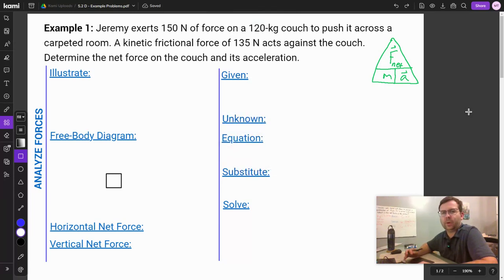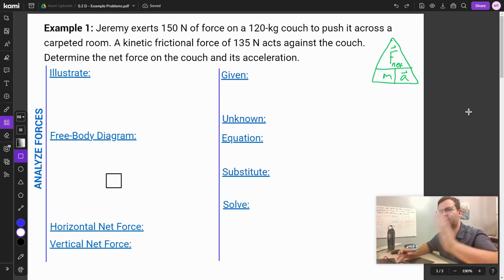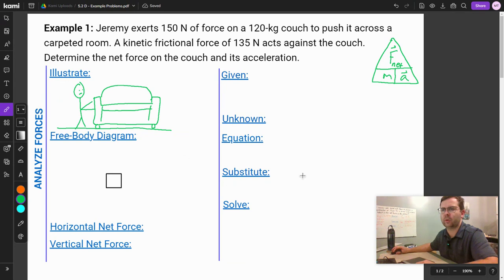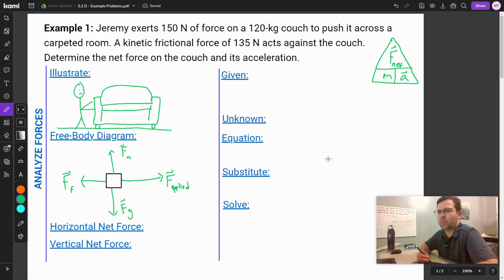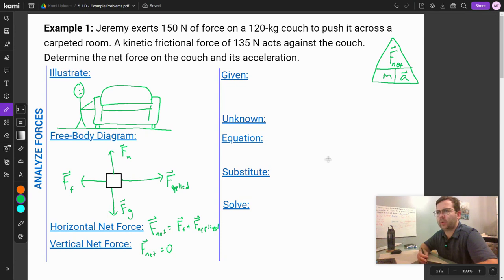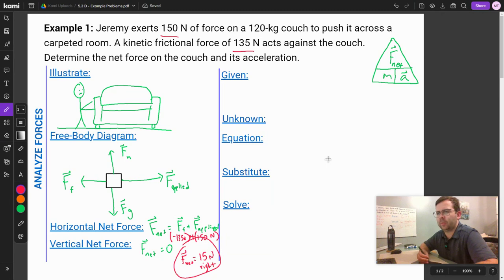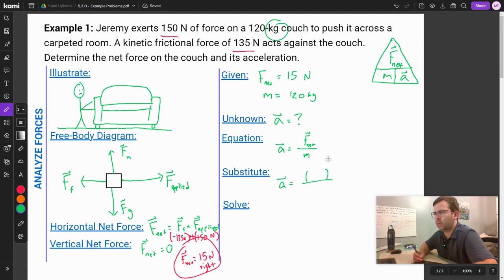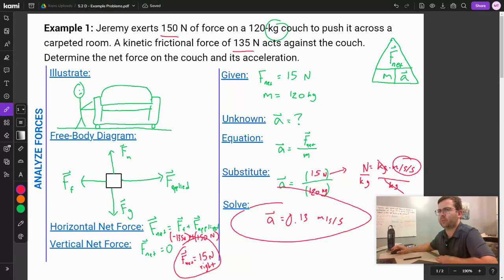Acceleration with Multiple Forces - Example Problem 1 (5.2D)